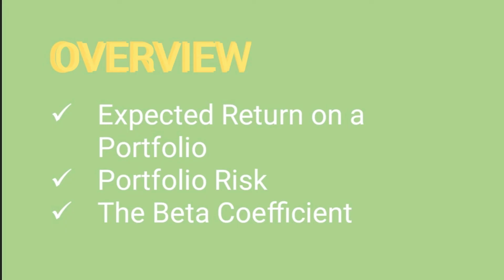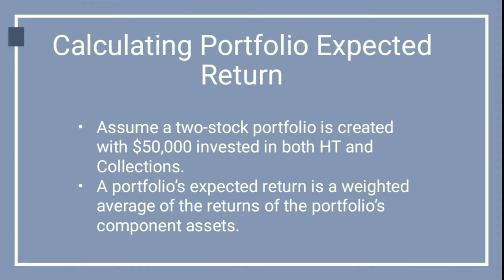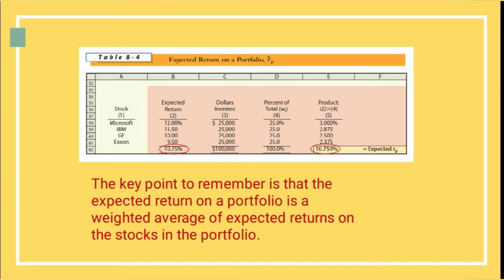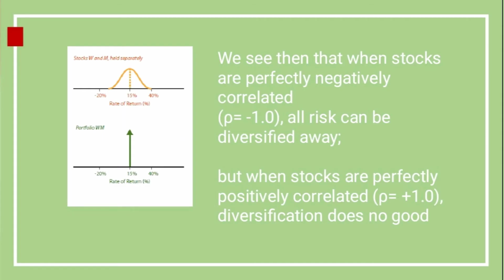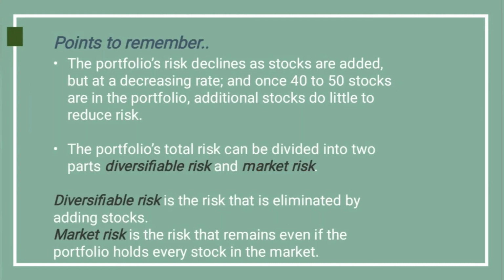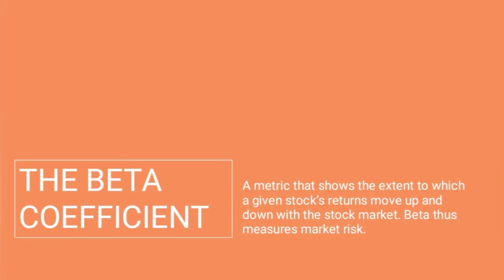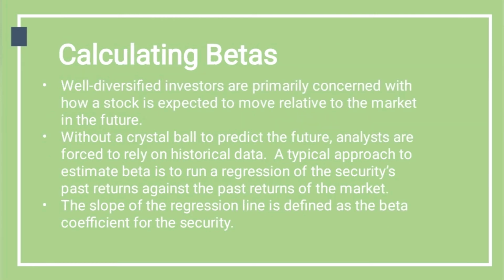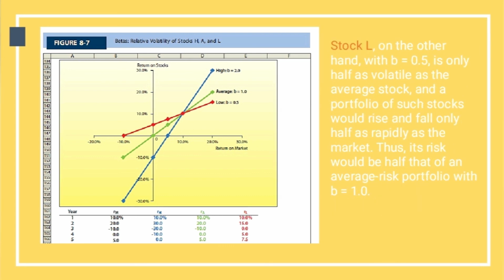Chapter 8-3 Risk in a Portfolio Context: The CAPM